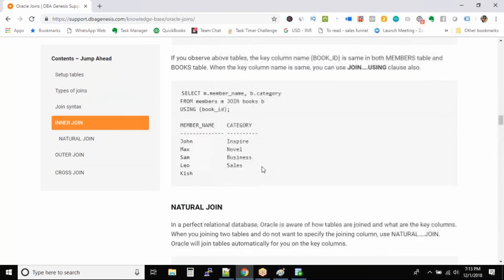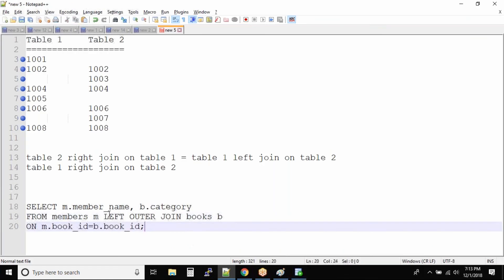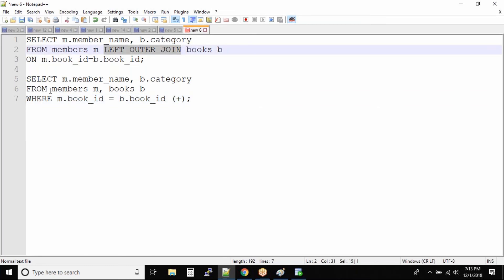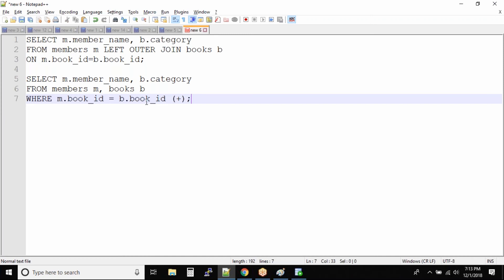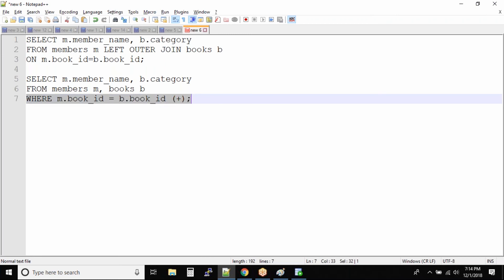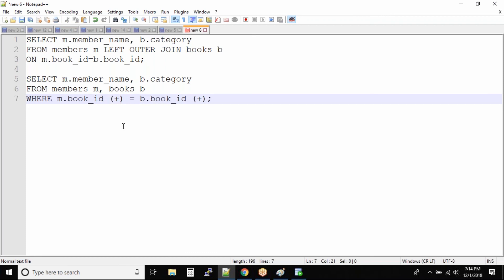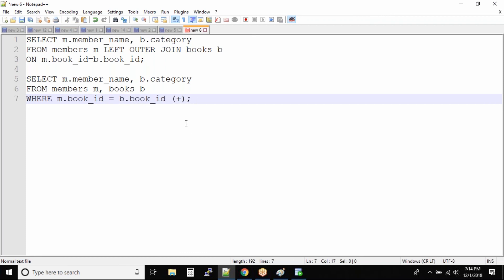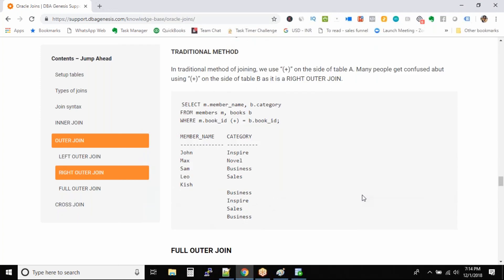LEFT and RIGHT OUTER join - Traditional join method | Oracle SQL fundamentals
There are two kinds of OUTER joins in SQL, LEFT OUTER join and RIGHT OUTER join. The main difference between RIGHT OUTER join and LEFT OUTER join, as their name suggest, is the inclusion of non-matched rows.
Since INNER join only include matching rows, where the value of joining column is same, in the final result set, but OUTER join extends that functionality and also include unmatched rows in the final result. LEFT outer join includes unmatched rows from table written on the left of join predicate. On the other hand, RIGHT OUTER join, along with all matching rows, includes unmatched rows from the right side of the table.
In short result of LEFT outer join is INNER JOIN + unmatched rows from LEFT table and RIGHT OUTER join is INNER JOIN + unmatched rows from the right-hand side table.